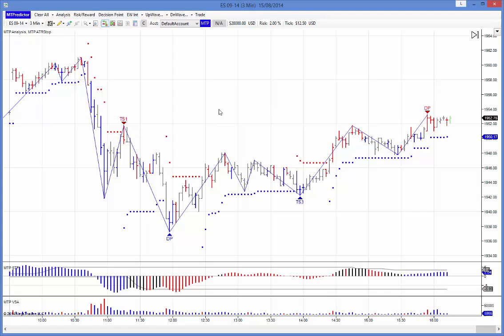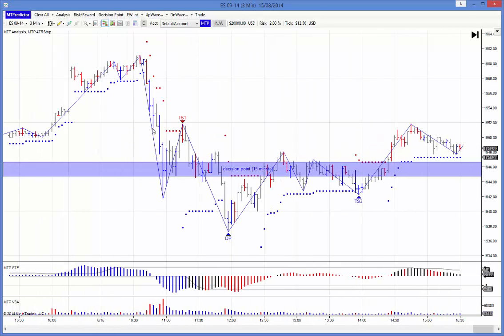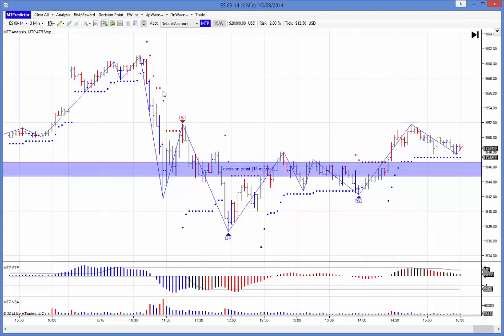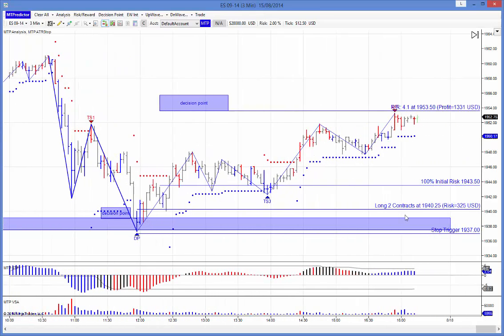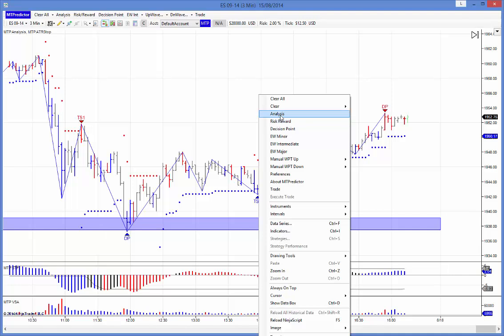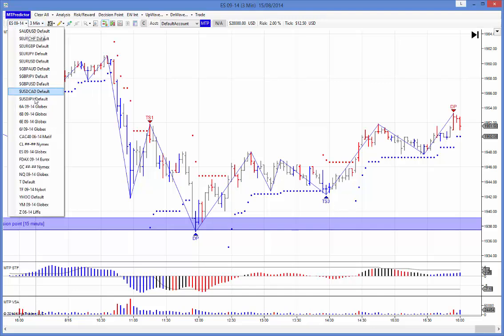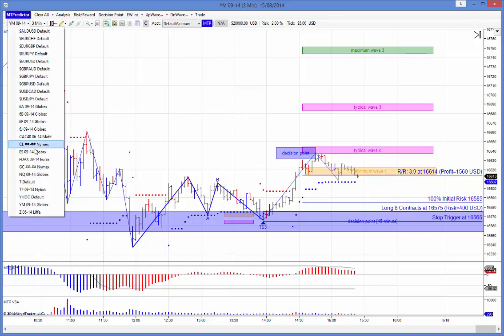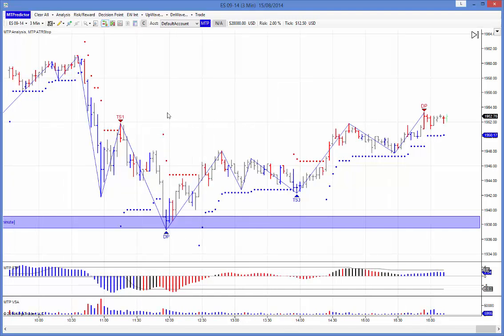MTPredictor DP Buy at the low of the Day on the ES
In Today’s MTPredictor video I look at the DP on the 15min Charts help nail the low of the Day on the ES yesterday. This setup an automatic MTPredictor DP Long trade on the 3min Chart from the Bar of the low of the day !